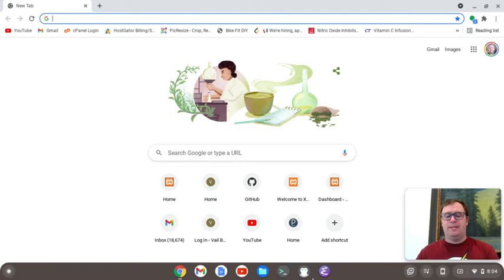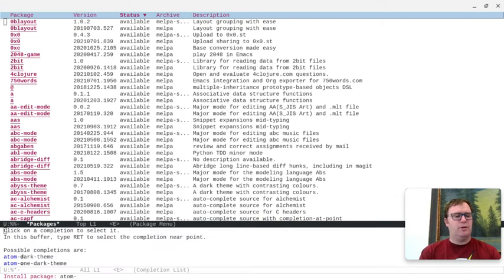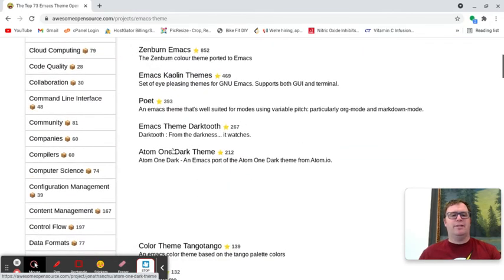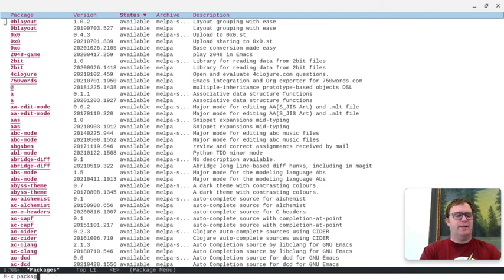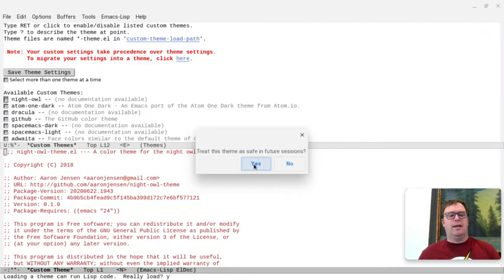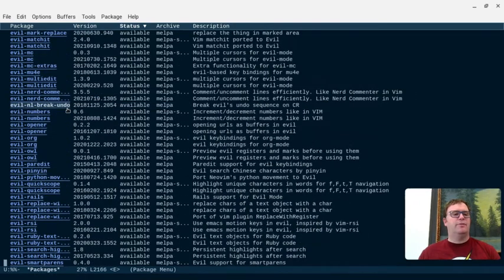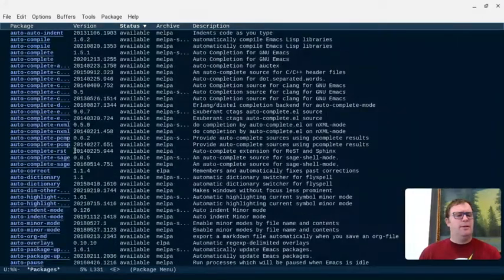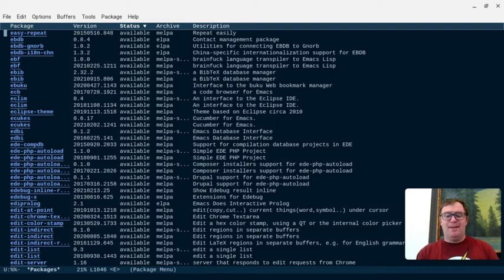Installing Packages in Emacs via Melpa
In this video I show you how to install packages in Emacs via Melpa, the package installer for Emacs.